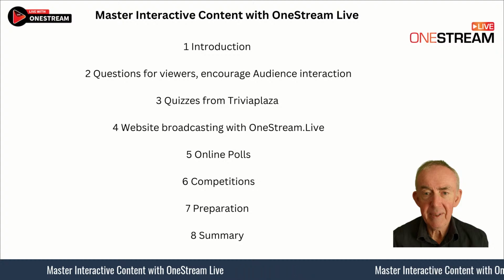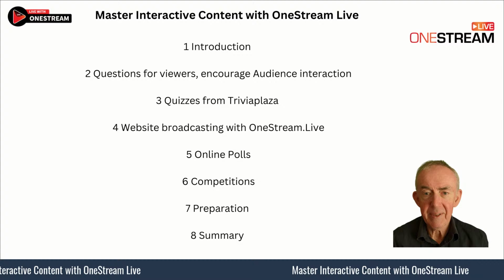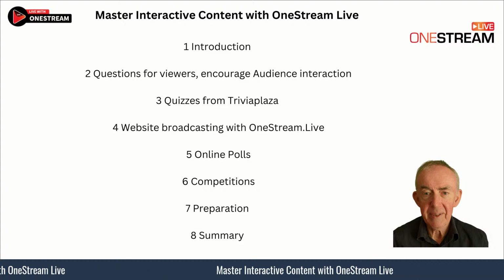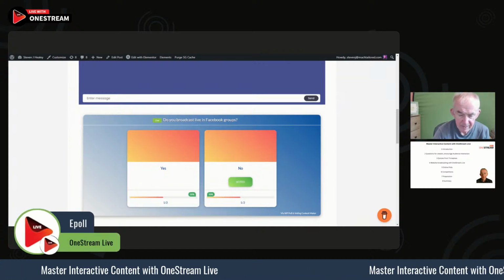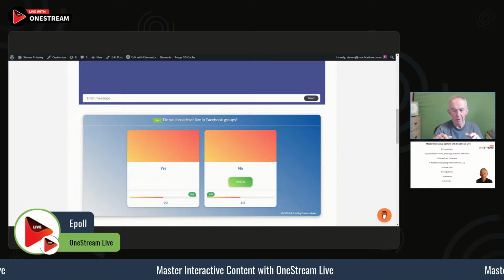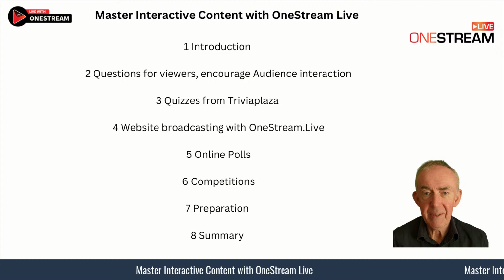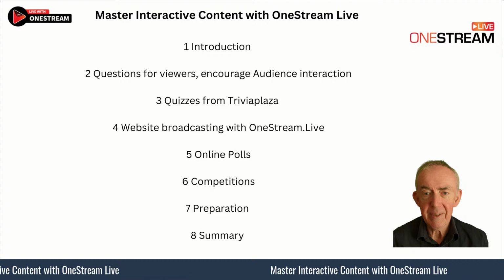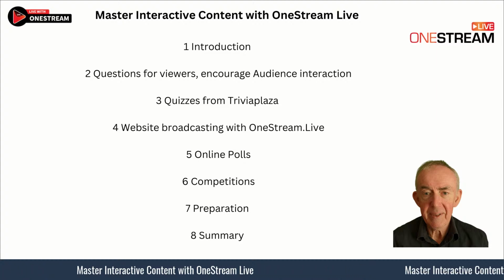Master Interactive Content with OneStream Live with Steven Healey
Master Interactive Content with OneStream Live
Boost your live streams' engagement and interaction with OneStream Live! In this video, Steven demonstrates how to create interactive content that captivates your audience and keeps them coming back for more. Learn how to use OneStream Live's powerful features to make your streams more dynamic and engaging.

Live chat
Triviaplaza quizzes

OneStream Live Video Player
OneStream Unified Chat
ePoll Poll Maker

This video was originally live on the OneStream Live YouTube channel at 10 am EST